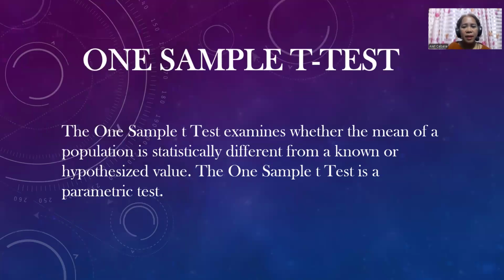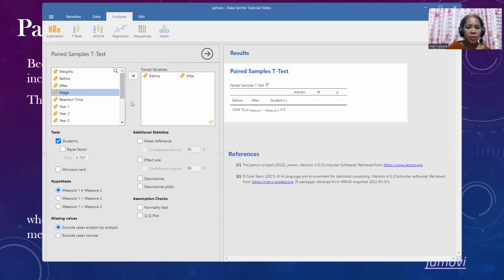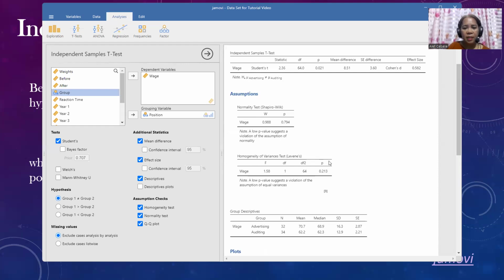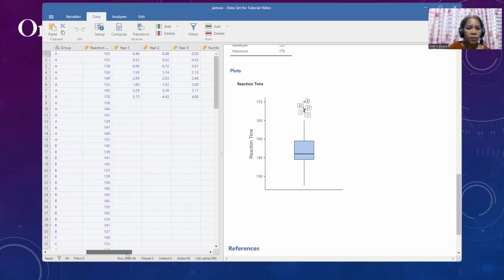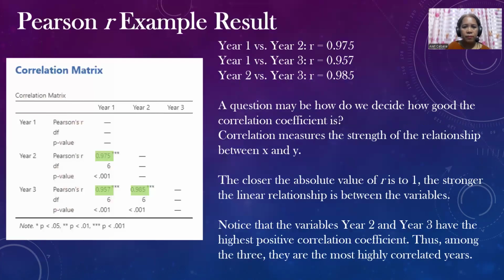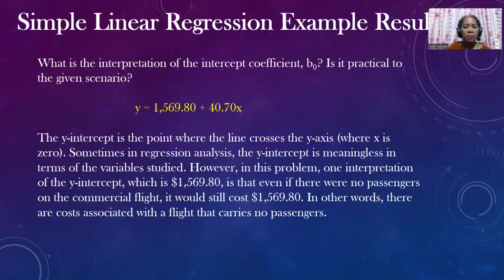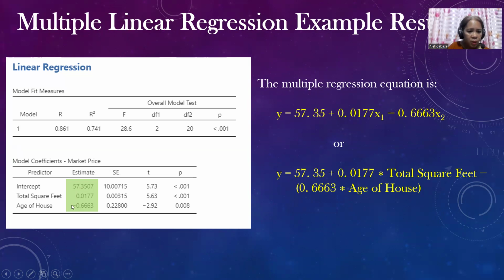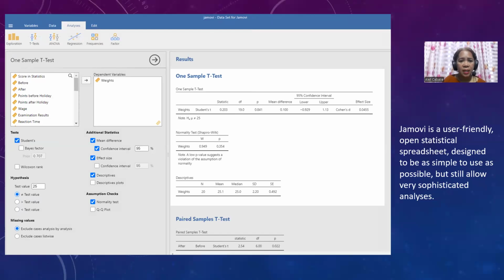Data Analysis with Jamovi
This is a tutorial video on Data Analysis using Jamovi.